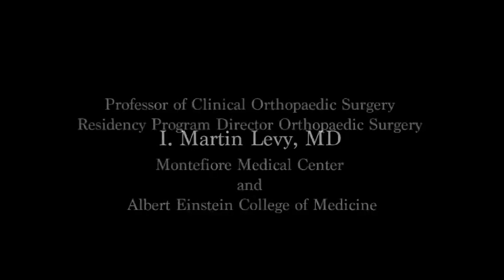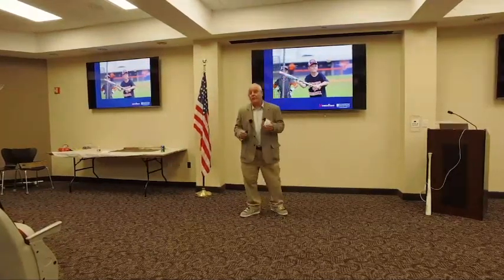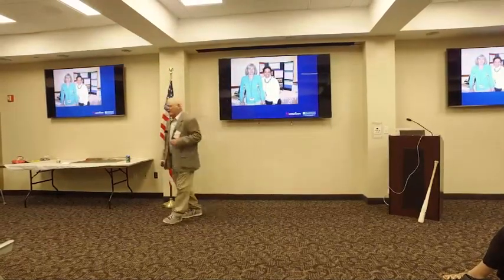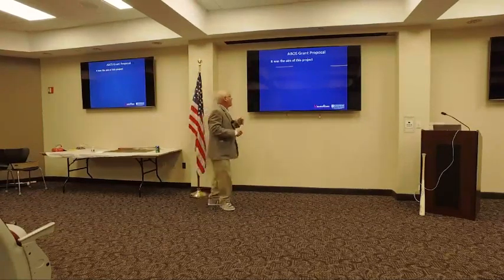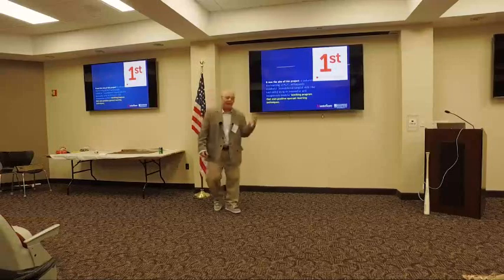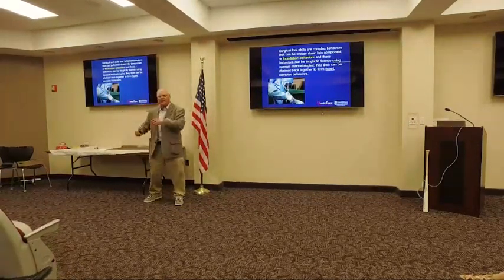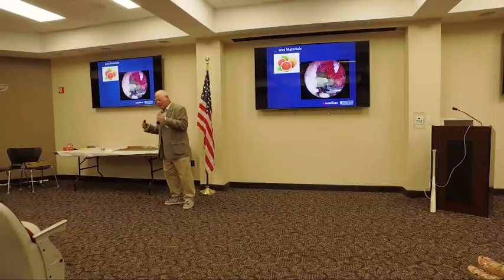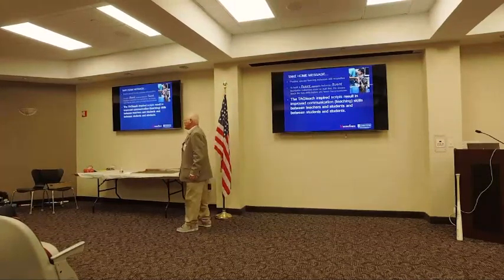Revolutionizing Orthopedic Surgeon Training with TAGteach and Precision Teaching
Dr. Martin Levy explains why it's important to teach component skills to fluency before building complex behaviors, such as surgical procedures. He explains how TAGteach (positive operant learning) and fluency-based teaching (Precision Teaching) are revolutionizing orthopedic surgeon training.